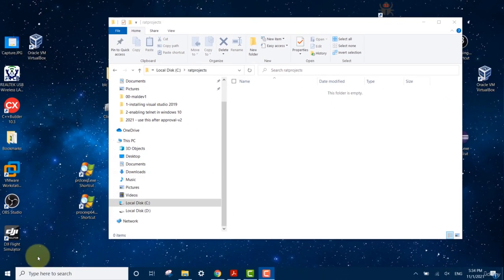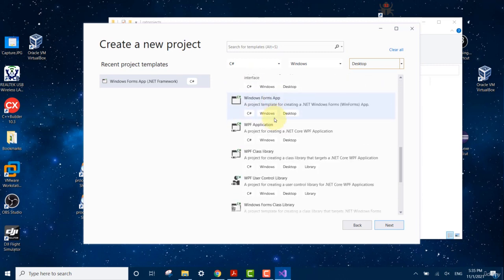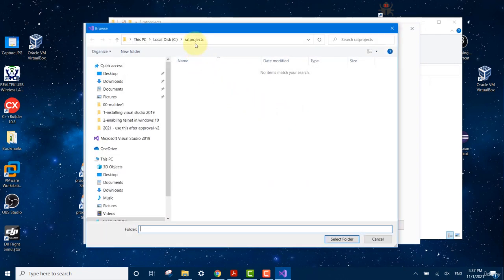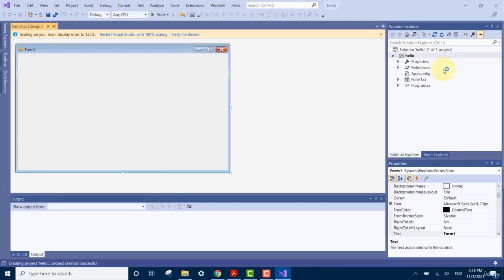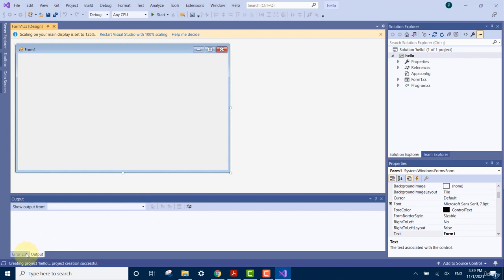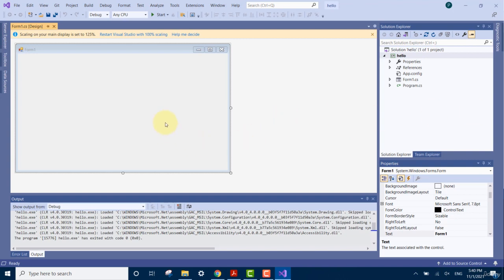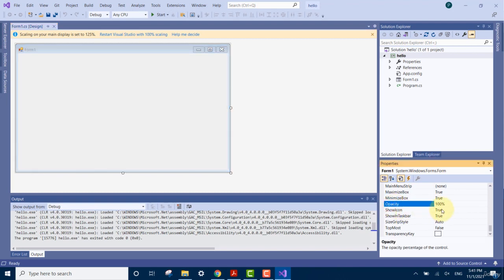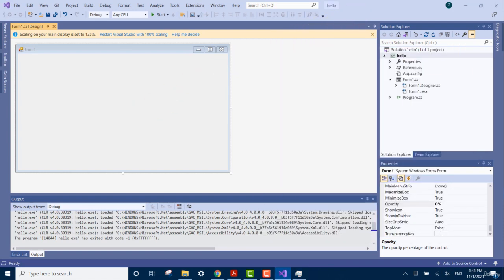Rat development 4 | how to create hidden program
in this video we will learn how to create a hidden program